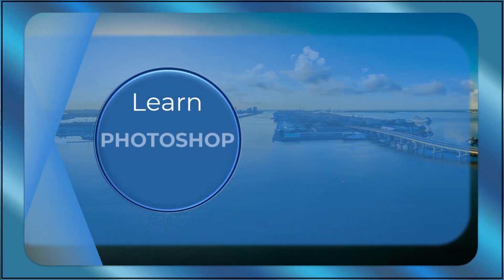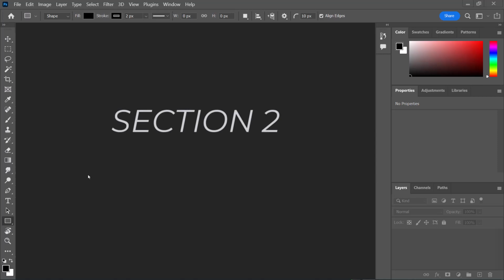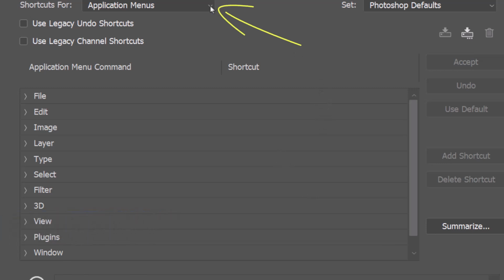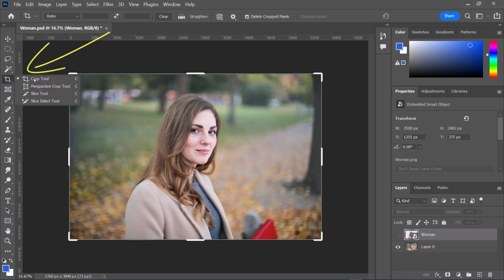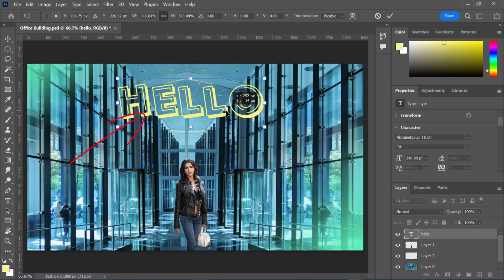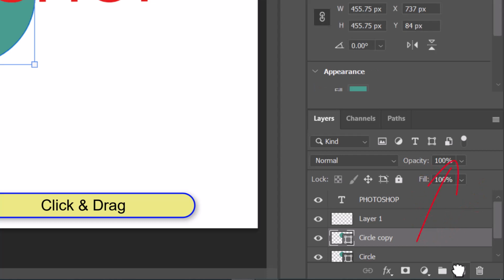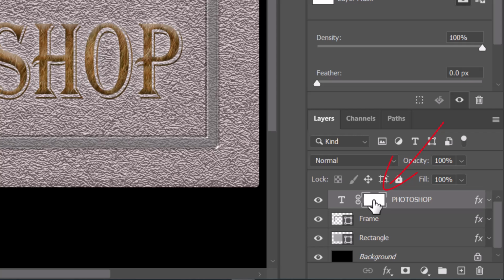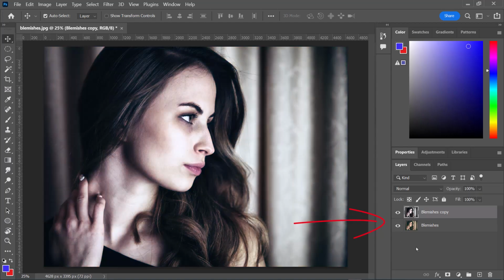Start Using Photoshop Today | IhsanMurad.com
In this video, I will show you how to start using Photoshop today. This is a Photoshop for beginners complete tutorial for anyone who wants to learn to use Photoshop cc for photo editing and manipulation. In this Photoshop tutorial, you will learn Photoshop basics.
Hope you like it, thank you for being here.

We will explore; file handling, Photoshop user interface, essential tools, layers panel basics, using layer mask, basic retouching and some useful tips in working with Photoshop.

⌚ Timestamps
00:00 Intro
00:42 Section 1 - File Handling
03:09 Section 2 - Photoshop User Interface
06:39 Section 3 - Essential Tools
13:36 Section 4 - Layers Panel Basics
18:10 Section 5 - Using Layer Mask
19:56 Section 6 - Basic Retouching